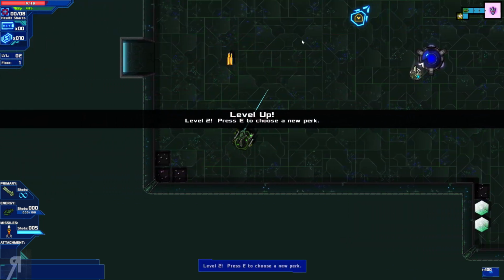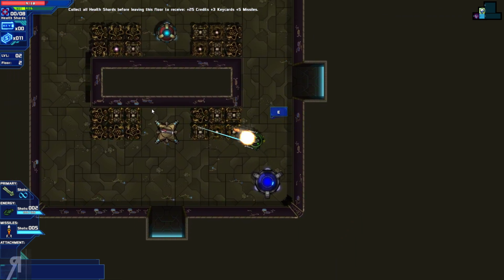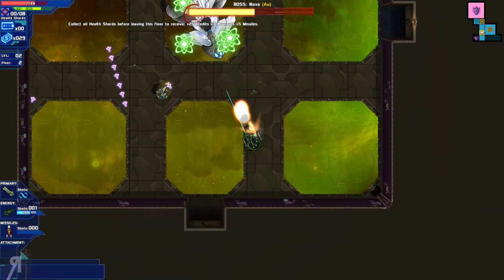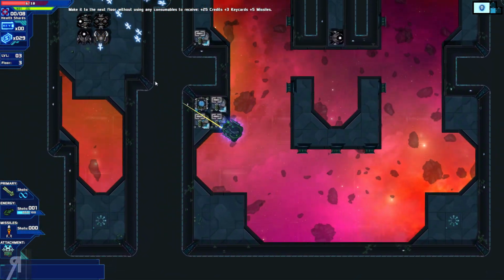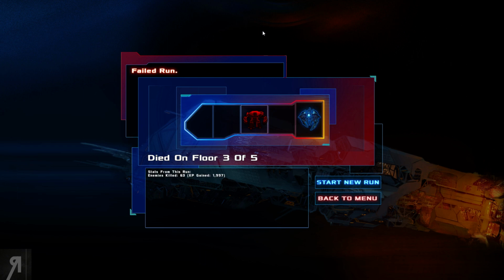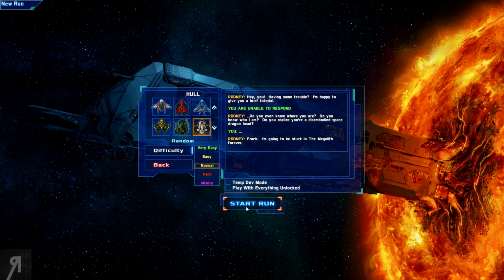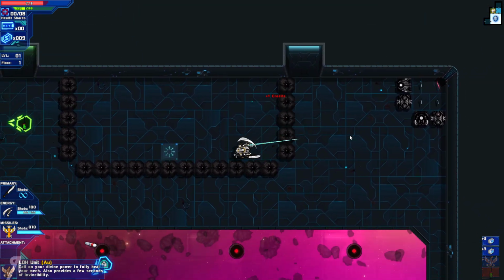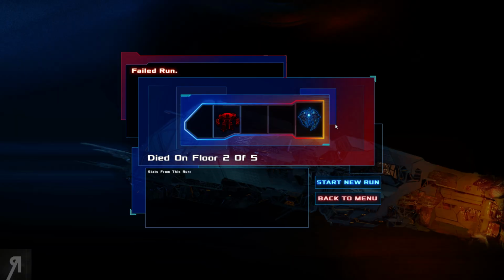Starward Rogue: Augmented Gameplay (SPECIAL FEATURE)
Starward Rogue: Augmented Gameplay (SPECIAL FEATURE) - A roguelite labyrinth lodged in the side of a star. Dodge gorgeous waves of bullets, claim weapons and upgrades, defeat The Warden, and rescue... Rodney?

● Roberto Heese
● Uncle Bob
● Fyhrr Skvelt
● David MacLeod
● Rod Shaft
● Andrew Snook
● John Cameron
● Kendo
● Jemog1
● Snickerdoodle
● Matthew King

● What is Starward Rogue ?
Roguelite catacombs that evolve and expand with each of your successes.
Hundreds of items, enemies and rooms, and dozens of epic boss fights.
Fully playable with keyboard+mouse or gamepad.
5 difficulty levels range from "Relatively Easy" to "Nigh Impossible."
Play as a "head in a mech" harvested from the neck of everyone's favorite Hydral.
Find secrets of The Megalith, a giant structure lodged in a star, as you lose many heads.
Figure out what happened to Rodney, an AI redshirt of uncertain motives.
Over-the-top mod support. Detailed wiki: create enemies, items, weapons, and rooms.
Secrets! Among them "incredibilities" that massively change the way the game plays.
Varied mech suits: dipole magnetism, time control, and more.
Upgrade during each "run" via EXP/Perks, shops, and items found while exploring.